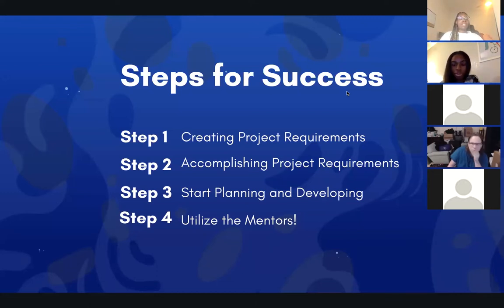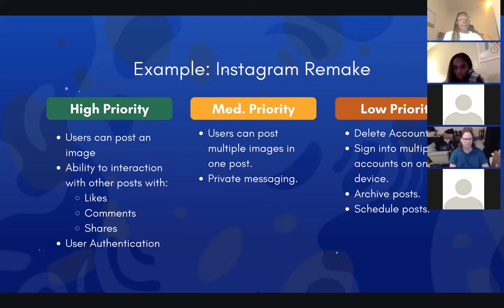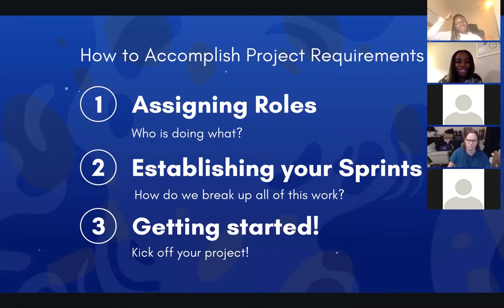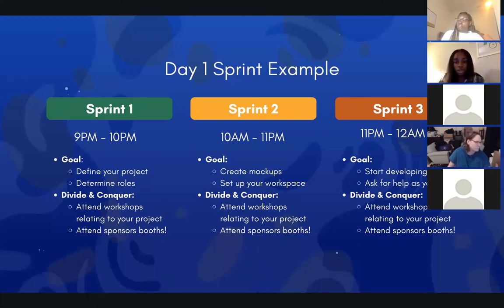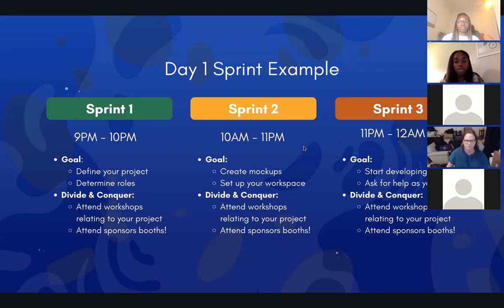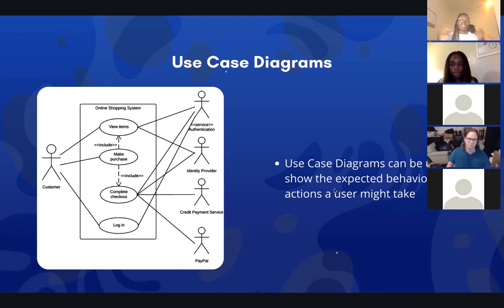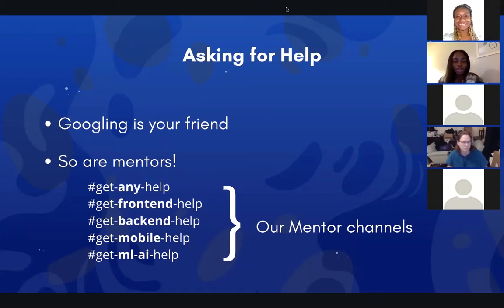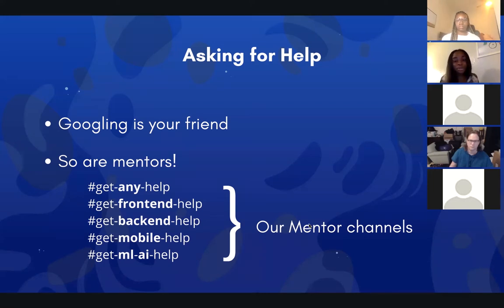How to Win a Hackathon 101 | Workshops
Join Aileen Pongnon and Victoria Williamson from the Knight Hacks Team as they give tips and tricks on how to succeed in any hackathon!